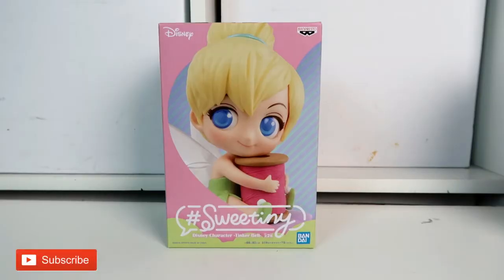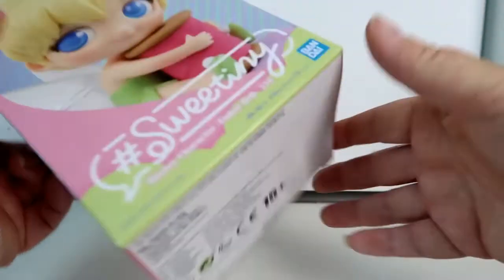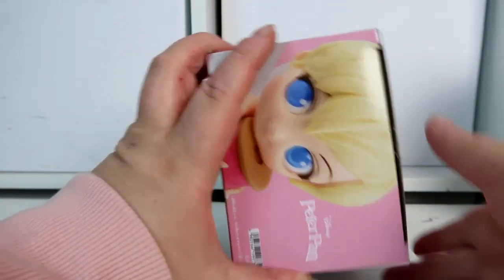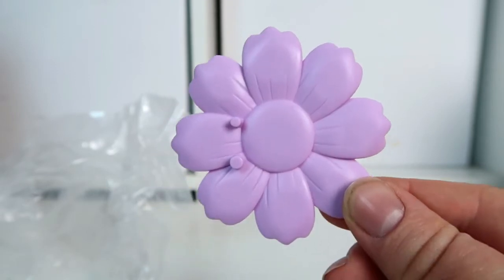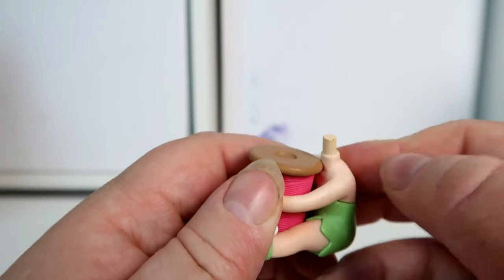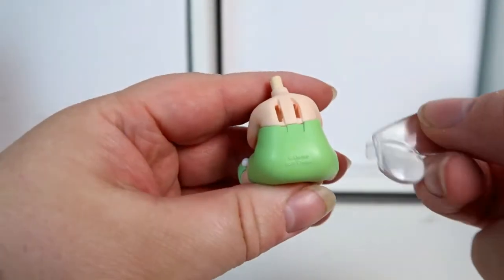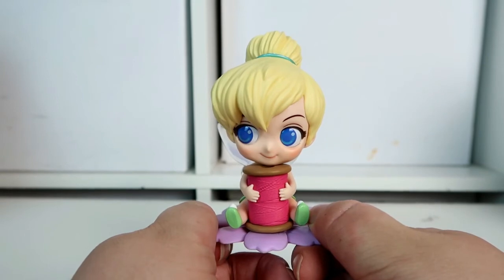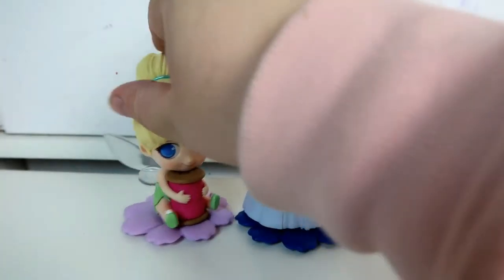Unboxing Disney Tinkerbell Sweetiny Figure Version B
Tinker Bell Version B Disney Sweetiny Figure - £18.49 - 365game

If you would like to watch all my other Sweetiny unboxing videos the link to the playlist is below